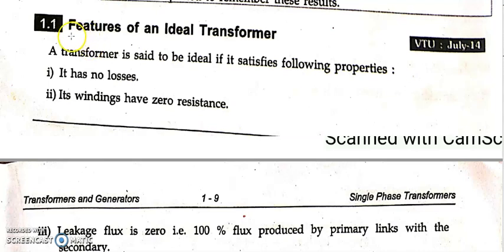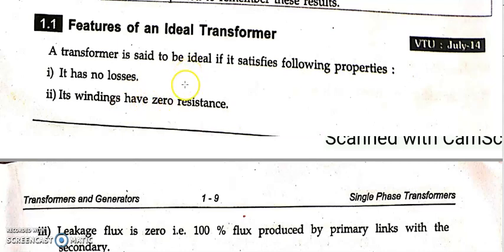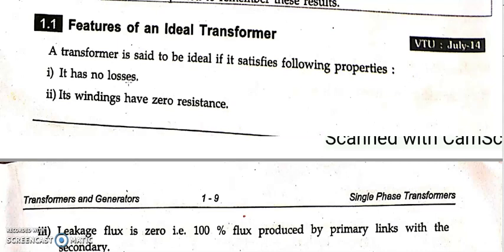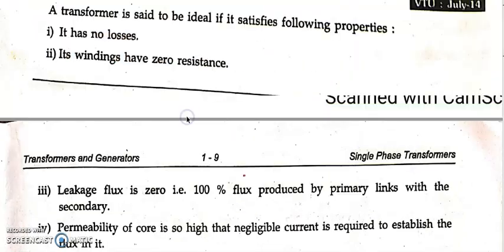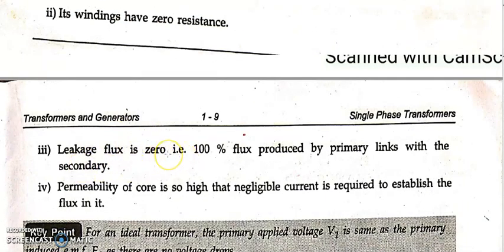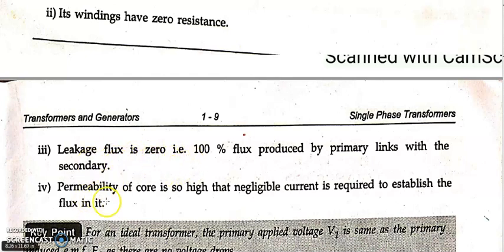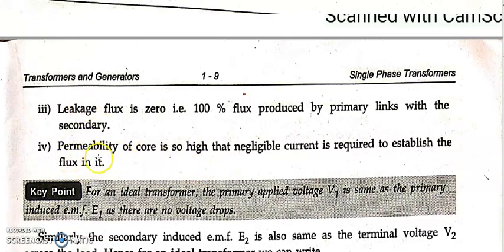SINGLE PHASE TRANSFORMERS MODULE 1, PART 4